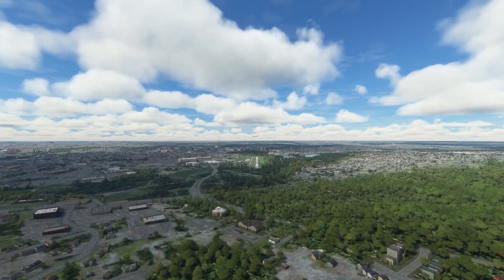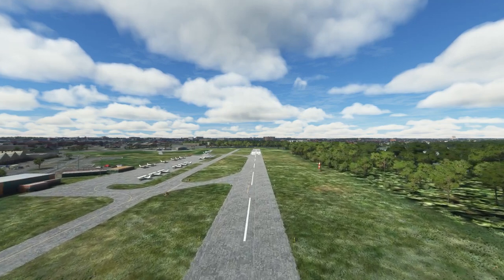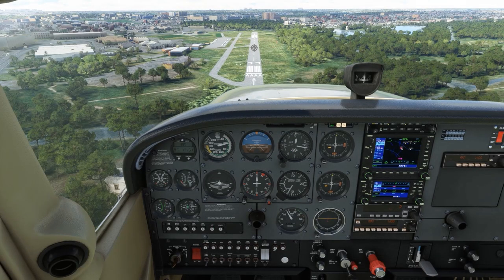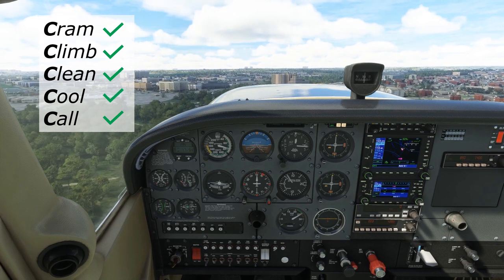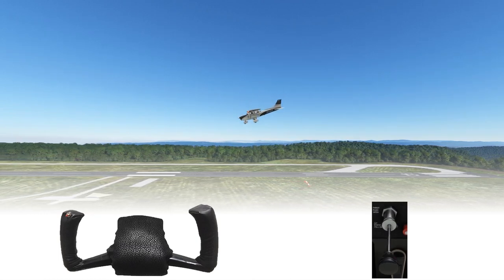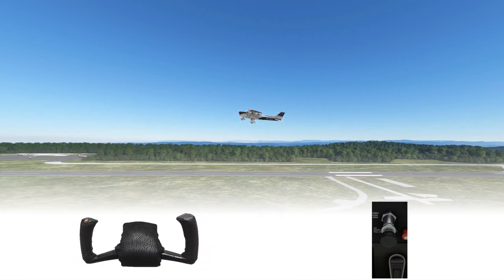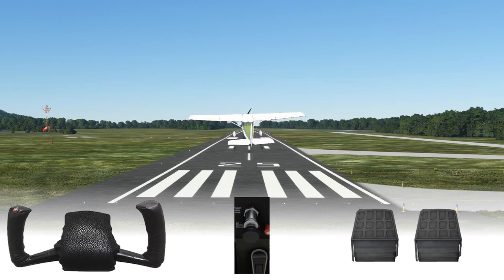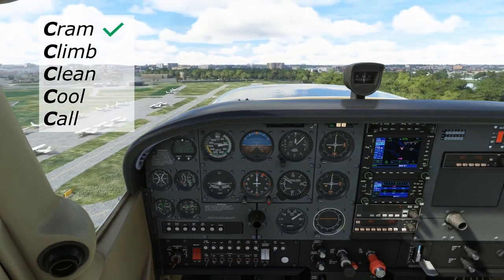How to Fly a Go Around | Climbing out After a Landing Approach | How to Land an Airplane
Learning how to land an airplane is hard. Sometimes a plan doesn't work out. If your approach to land isn't going as you hoped, you're too high, too low, or something unexpected happens like a fox jumps out on the runway, apply full power and execute a go around. It will give you another chance at landing, and if done correctly, is one of the safest tools in your kit.

Check out our popular ground school courses including Private PIlot Ground School at https:/flight-insight.com